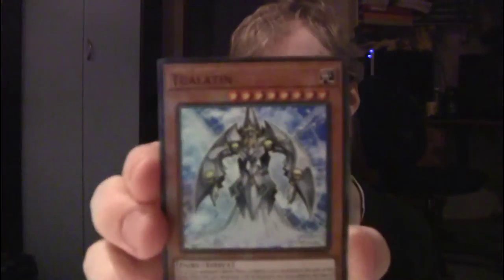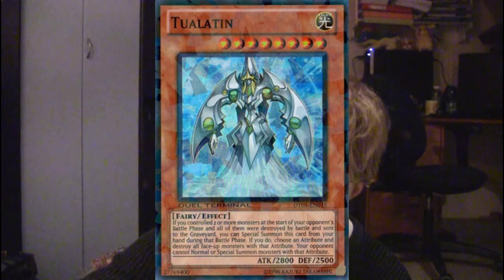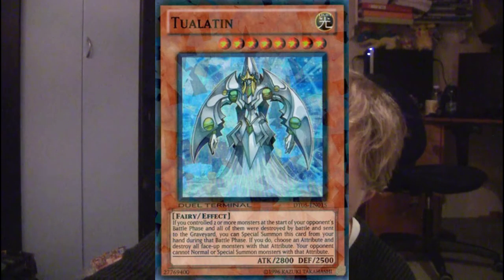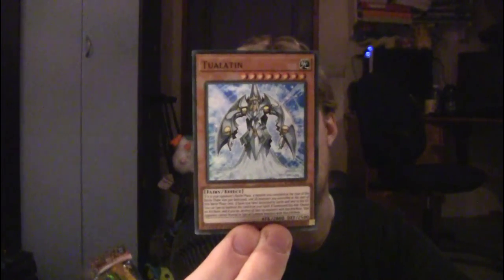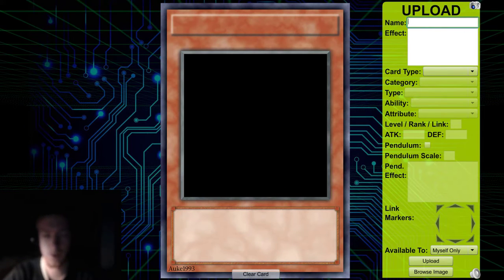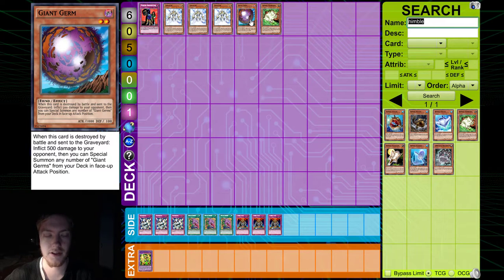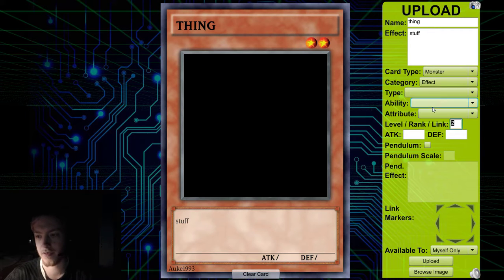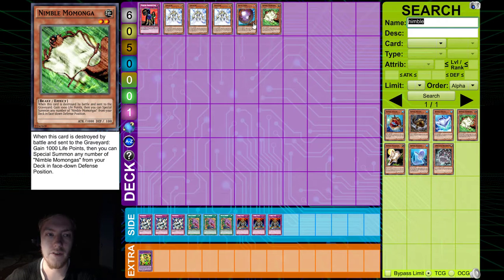Yu-Gi-Oh Advent Calendar - Day #6 - Ancient Fairy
I found Tualatin to be a hard card to make a specific support card for.
I think I managed it quite well.